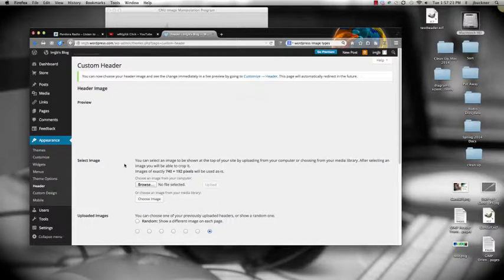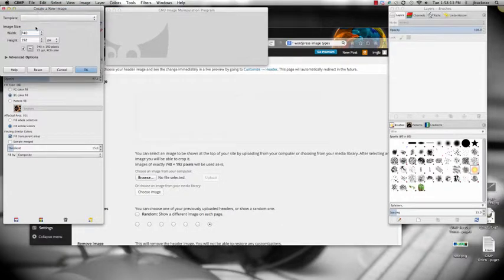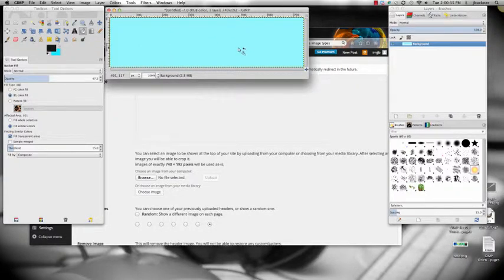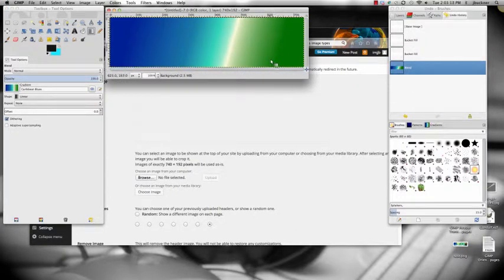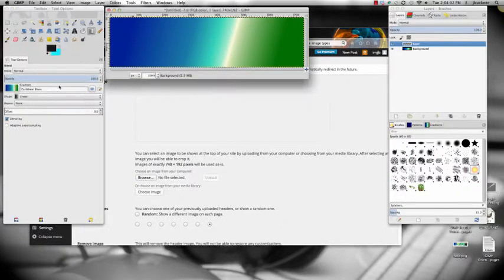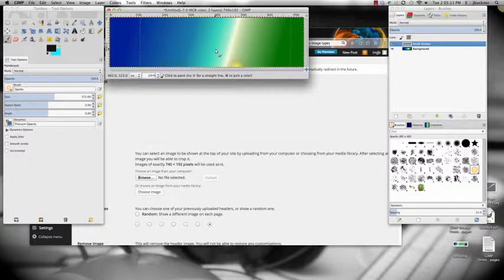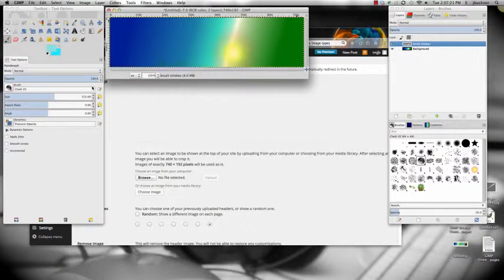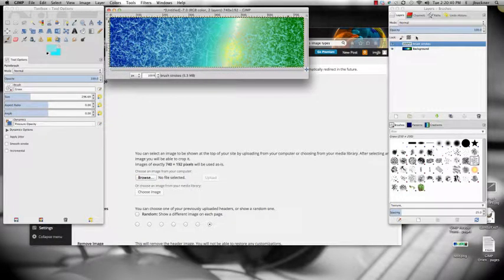Create a Custom Header with GIMP, Part I